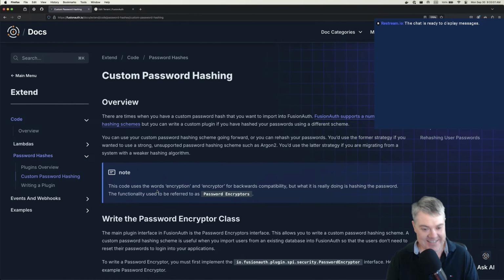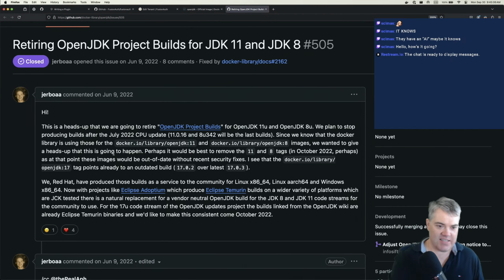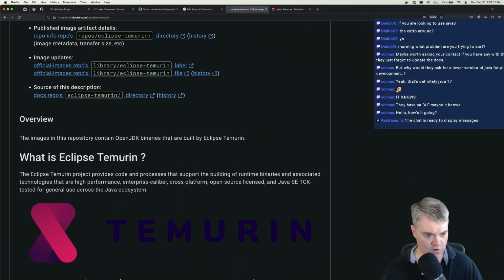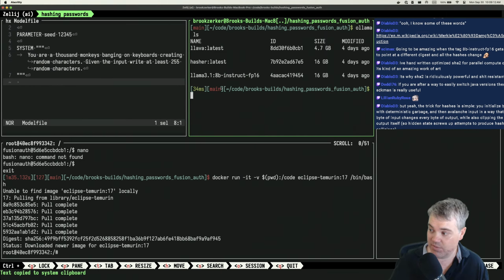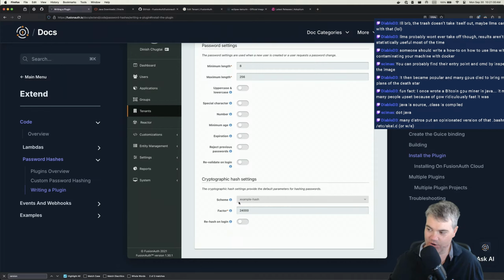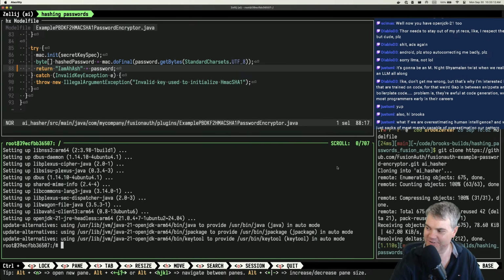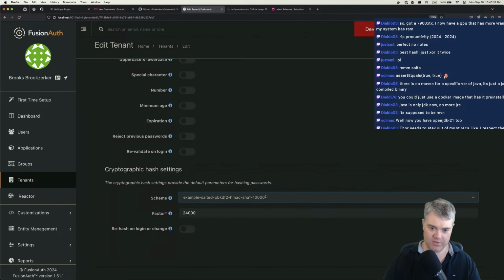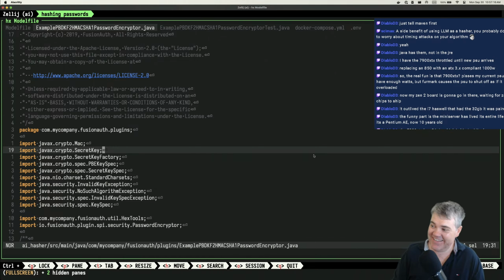stream archive: Inventing a New Hashing Algorithm to Use With FusionAuth: AI Hash (2024-09-30)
Join me as we create a Hashing Algorithm using AI and incorporate it into FusionAuth.

Algorithm is maybe a bit strong of a word, we're using a seed to make the output of the LLM consistent, and when combined with a specific LLM we kind of sort of have a hashing algorithm. You may need to squint hard to see it.